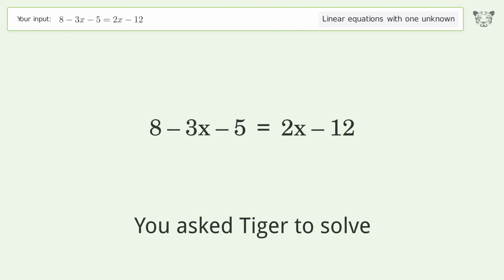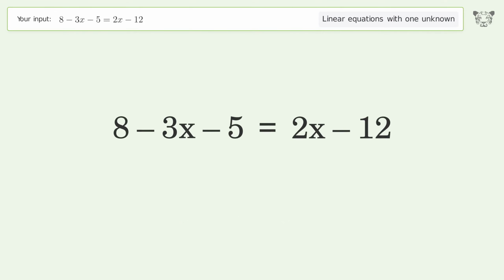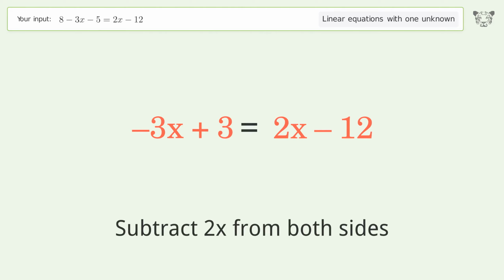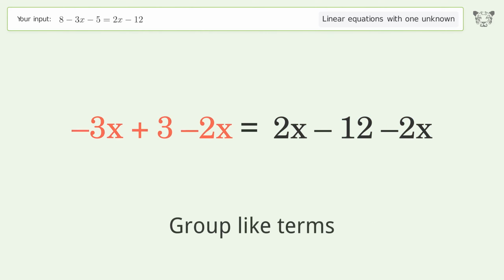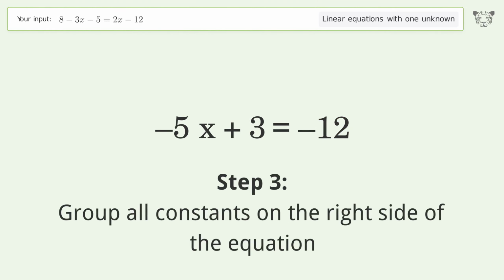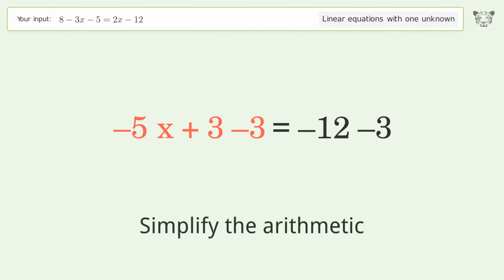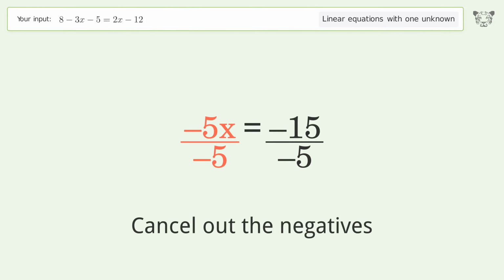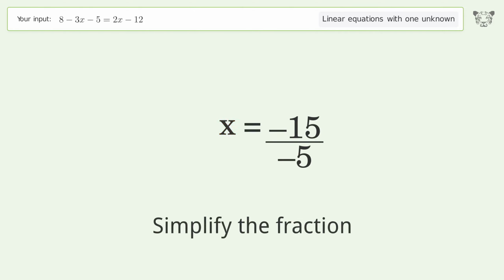Solve 8-3x-5=2x-12: Linear Equation Video Solution | Tiger Algebra